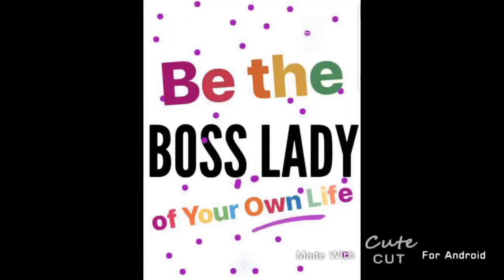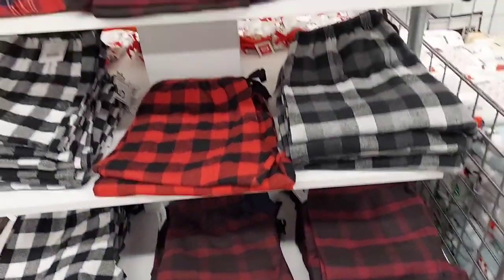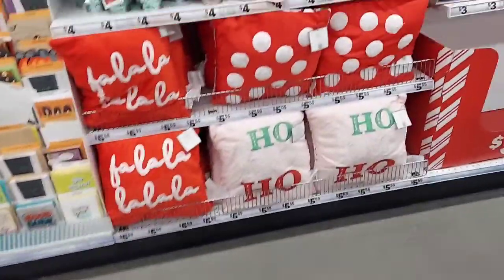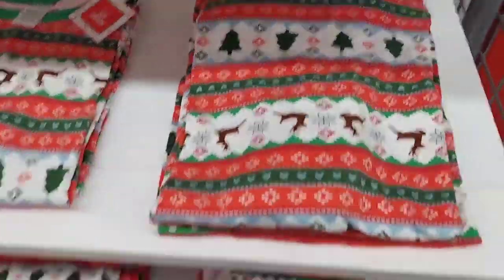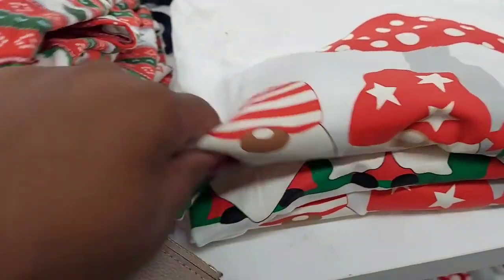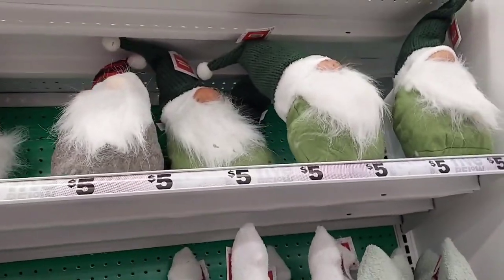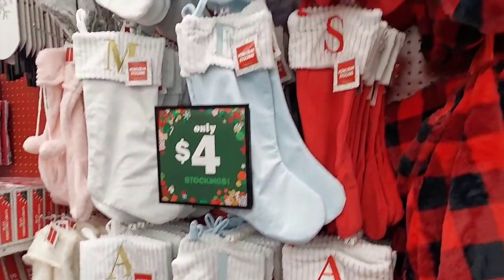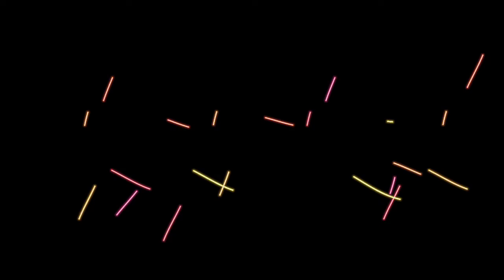Five Below Christmas